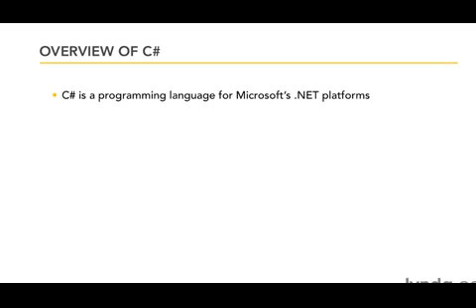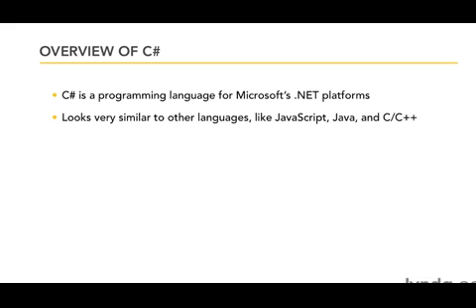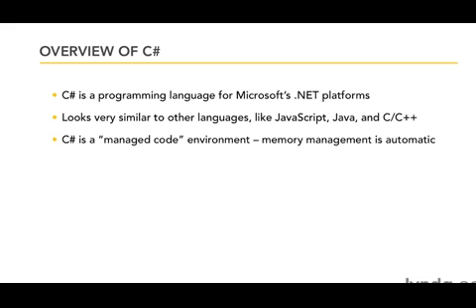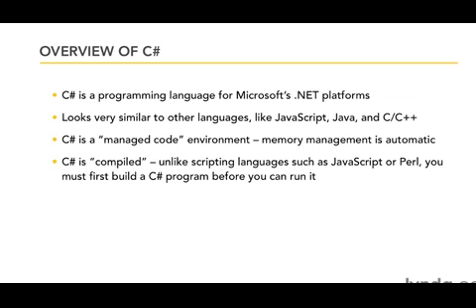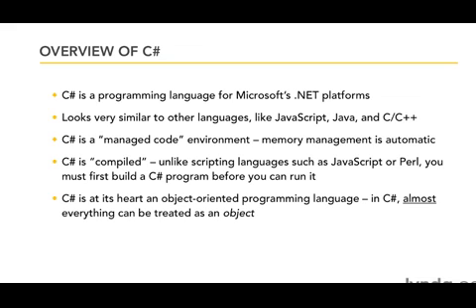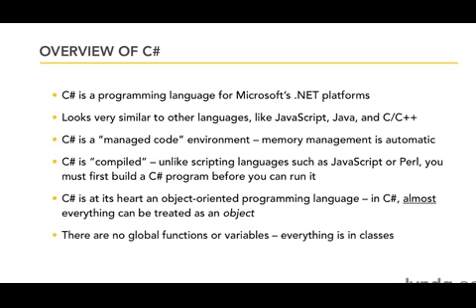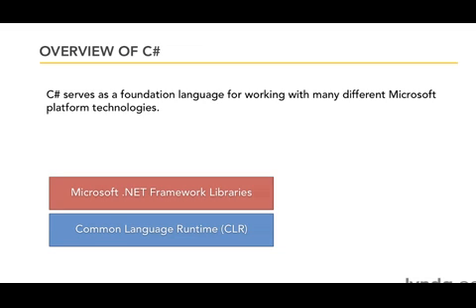C++ for beginner overview x264